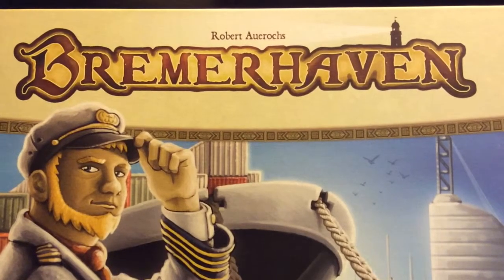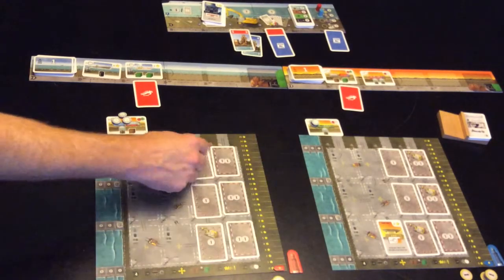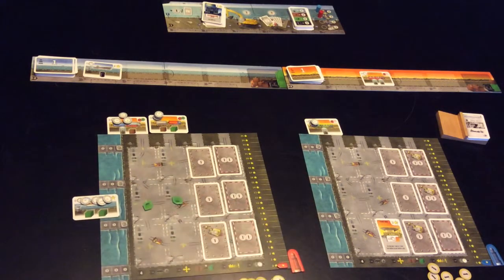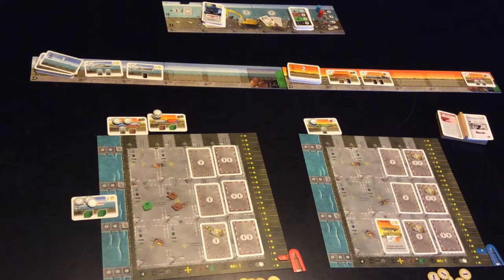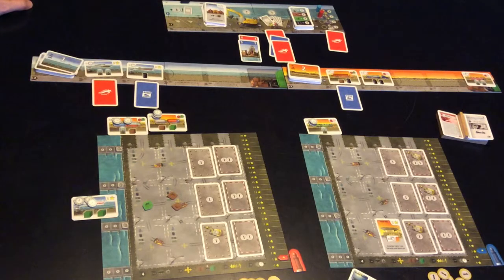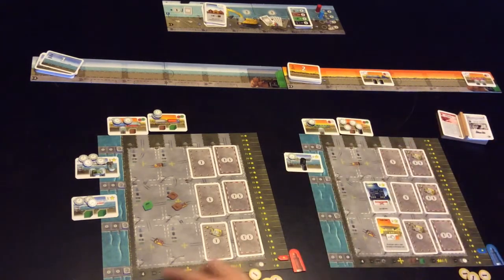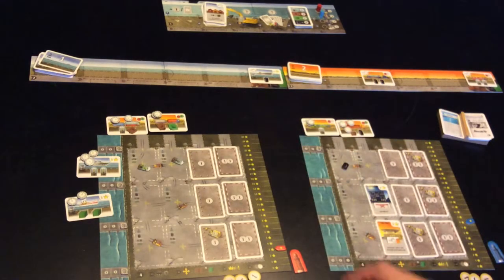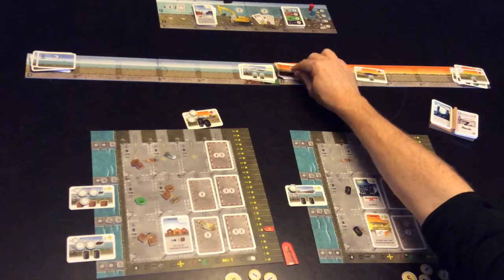Bremerhaven Gamesplained - Part 2 (Gamesplayed)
This is the Gamesplanation for Bremerhaven. I hope that this brief run through of the rules will help you get Bremerhaven to the table with some new players.

In Australia? Use Advent Games

Enjoy gaming.